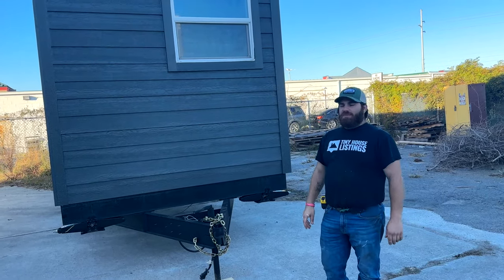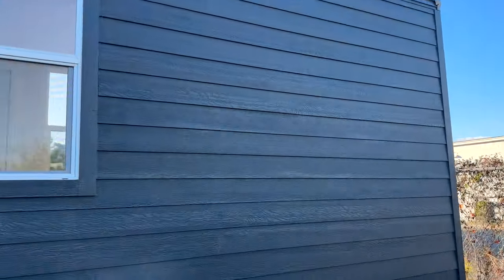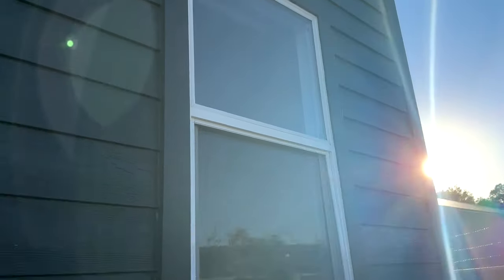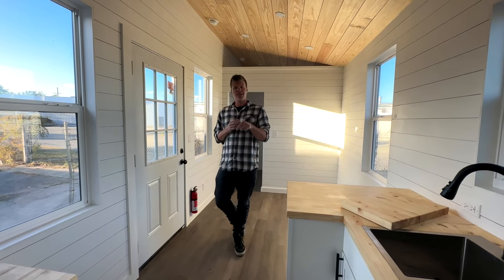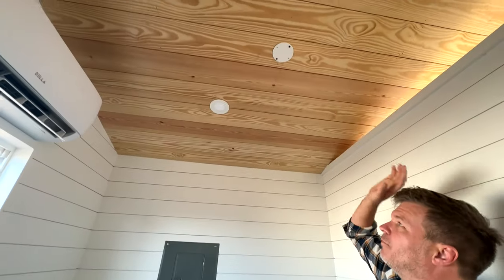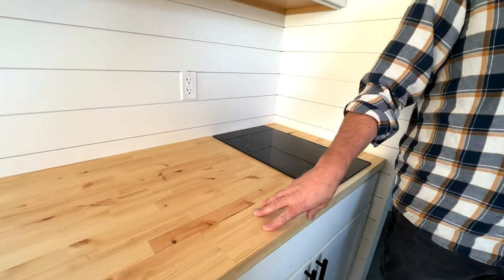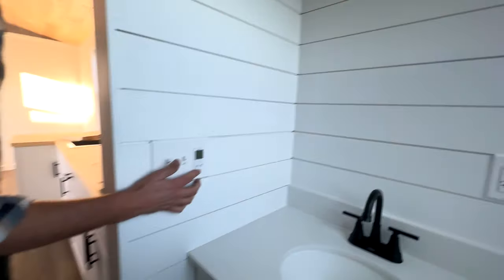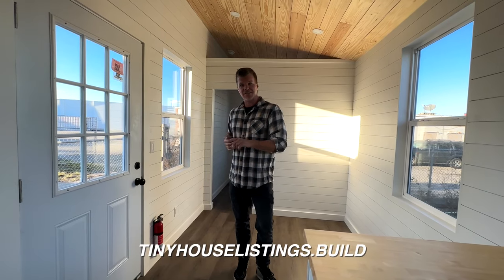Tour This Beautiful 28' Tiny Home Built by Tiny House Listings!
FINANCING AVAILABLE! If you are interested in this beautiful tiny house, please reach out to Chelsea who is part of The Tiny House Listings team and she'll be glad to answer any questions you have and assist you through the entire tiny house purchasing process.

Want to build out and price your own Model Tiny?